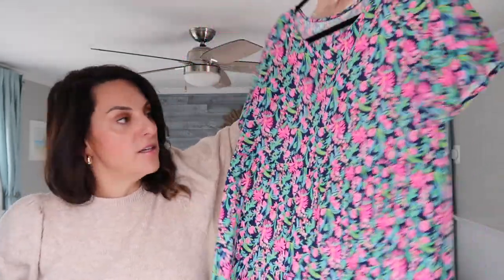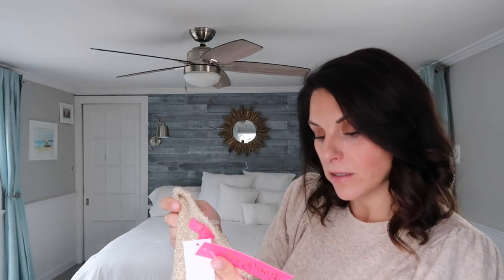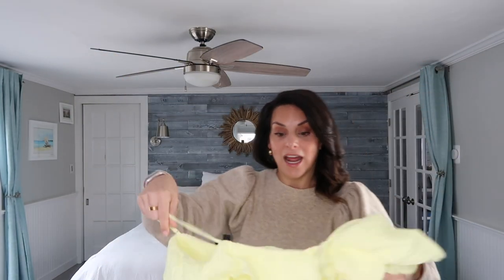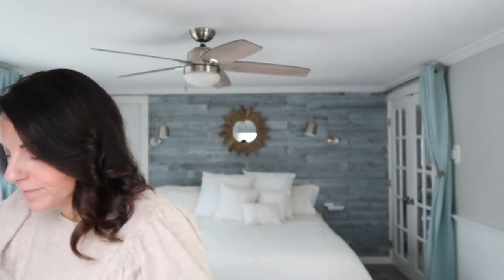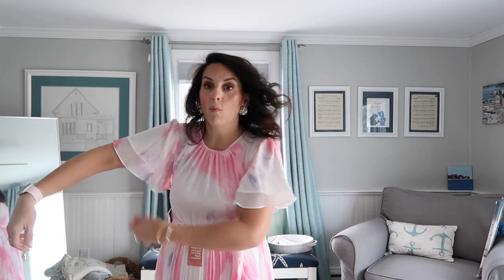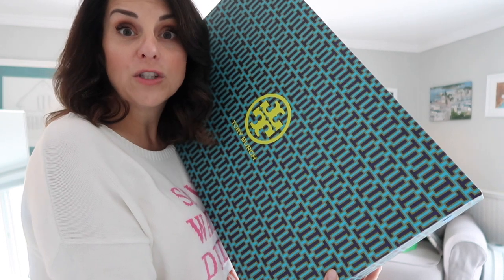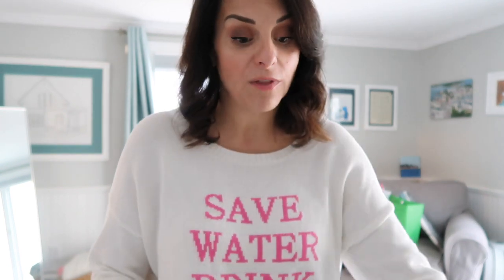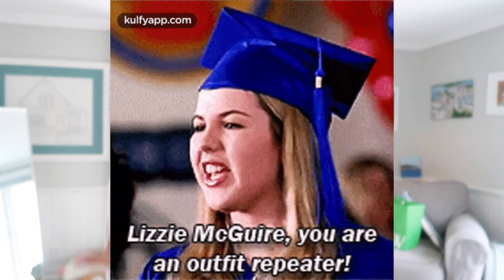January Sales 2023 Haul & Try On!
Should this January Sales 2023 the first in a series? I wanted to show you what I bought recently, especially because some of this haul is luxury - eek! I am so nosey about shopping hauls, so I thought you might be too! So come shopping with me (kind of) and see this mismatch fashion haul that ranges from sweaters to summer wear!

Products Mentioned:
Lilly Pulitzer Pearl Sweater
Lilly Pulitzer Cardigan (similar)
Lilly Pulitzer Jeweled Sweater
White Madewell Jeans
Raffia Earrings (similar)
J. Crew Ruffle Soft Gauze Camisole
BaubleBar Ariel Earrings (similar)
J. Crew Jeweled Sweater (similar)
Kate Spade Cluster Earrings
Raffia Mules 1
Raffia Mules 2
Ivy City Co Lovers' Dress (on sale!)
Tory Burch Boots (similar)
Valentino Belt
Valentino Belt (similar)

*The footage in this video is property of BariTale Coaching You are not allowed to use this footage without permission.